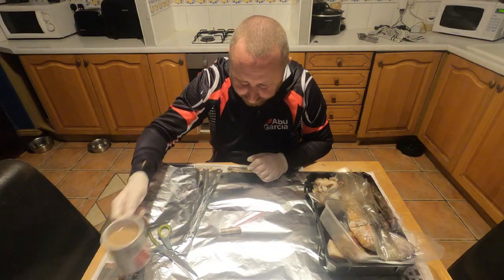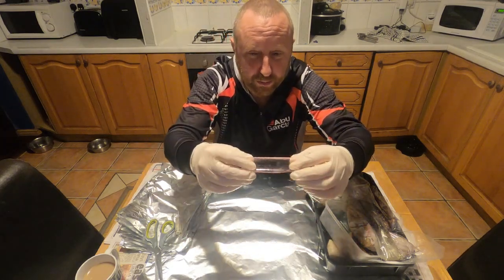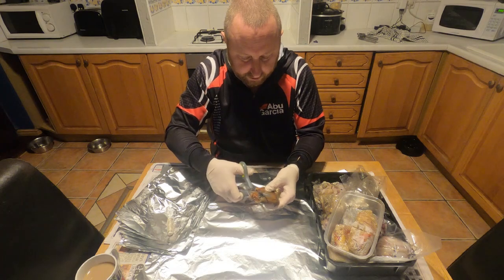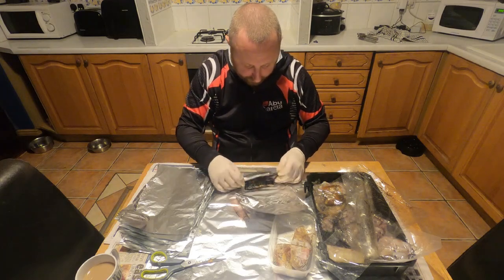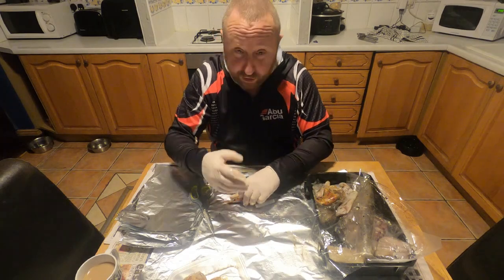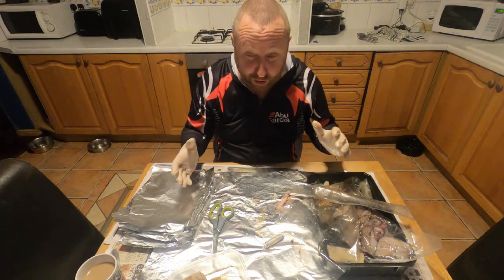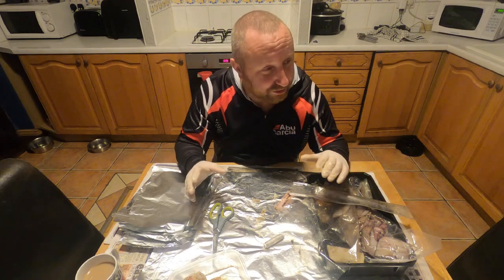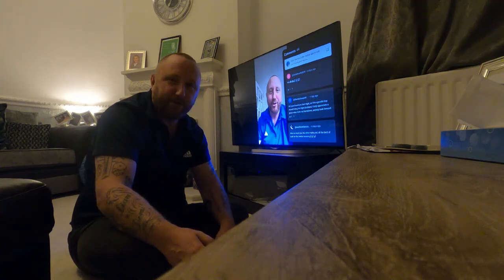Making Baits for Cod Fishing | Prize Draw | Thank You!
Iv been asked by a number of viewers how I make my pre made baits so I thought id do a little video for you, I hope you find it useful.
Also the awaited prize draw. GOOD LUCK!!